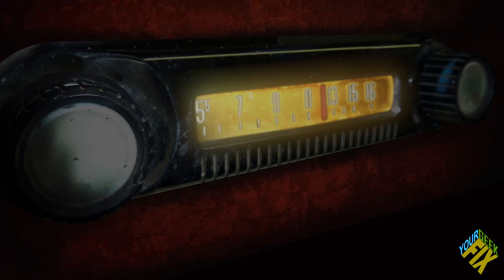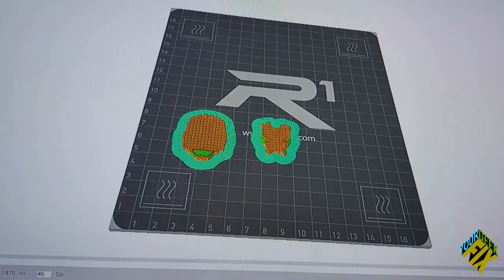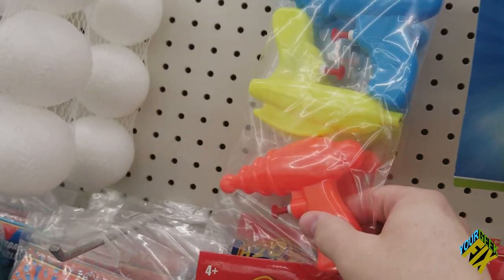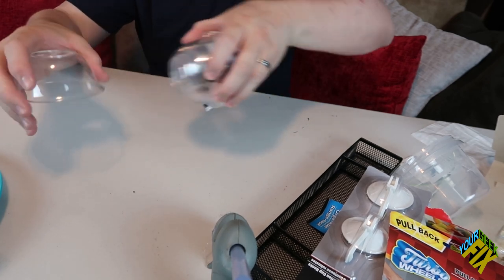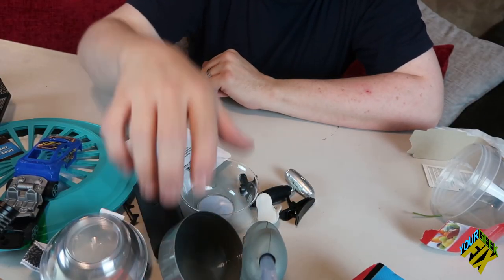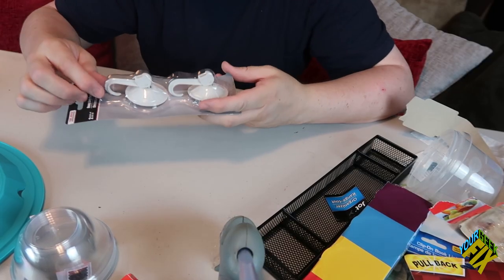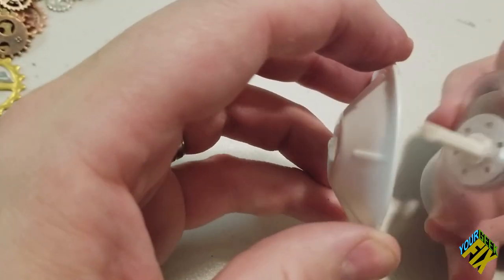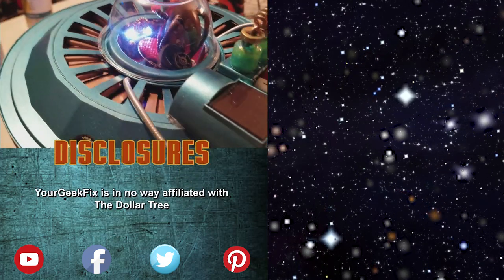Prop Building using only Dollar Store Items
In this episode, we will build this flying saucer, complete with lighting and other details, using only dollar store items. Specifically, the Dollar Tree. We will look at the process of finding items to make any prop on a budget.

►The items featured are listed below with links to find them.
★ 2x Garden Collection Solar-Powered Mini Spotlights, 12 in.
★ 1x Christmas House LED Light Set 10 light -White
★ 1x flamingo drink mix stick

★ 1x palm tree drink mix stick
★ 1x Turbo Wheels Pull-Back Cars, 2-ct. Packs, blue
★ 1x Tool Bench Heavy Duty Suction Cup Hooks, 2-ct. Packs
★ 1x Self-Adhesive Hooks, 2x1.125 in. Silver
★ 1x Self-Adhesive Plastic Hooks, 4-ct. Packs Silver
★ 3x Matte Twistable Ballpoint Pens with Diamond Jewels, 6.5 in.
★ 1x holographic rainbow reflective plate
★ 1x Clear Plastic Plates, 5¾", 8-ct. Packs
★ 4x Cooking Concepts Summer Fun Plastic Paper Plate Holders, 4-ct. Packs
★ 1x Jot Magnetic Round Plastic Containers, 3.75 in.
★ 1x Clear Plastic Bowls, 4 in., 12-ct. Packs
★ 1x party beg voila solid foil gold with gold handle or gold yarn
★ 1x Mini glass containers by crafters square
★ 1x bag of crafting gears
★ 2x Glitter glue Green and Blue

For paint we used:
★ Bronze spray paint
★ Blue car spray paint
★ Silver chrome spray paint

I Feel Like Partying Right Now Nat Keefe & BeatMower
Aimless Amos by Rondo Brothers
Book Bag E's Jammy Jams
Prog Climation Josh Kirsch/Media Right Productions
Dragonfly Quincas Moreira